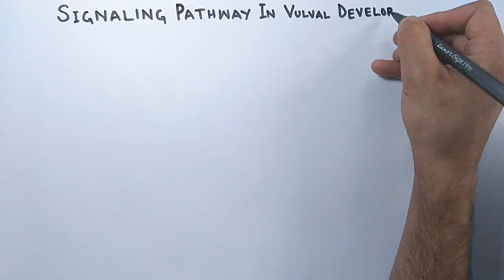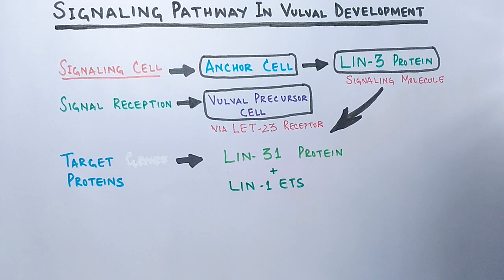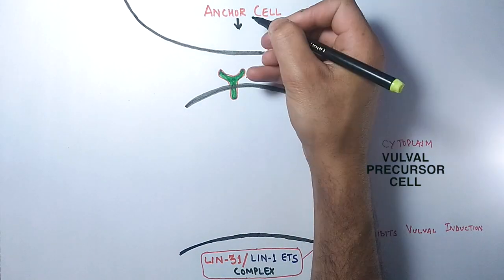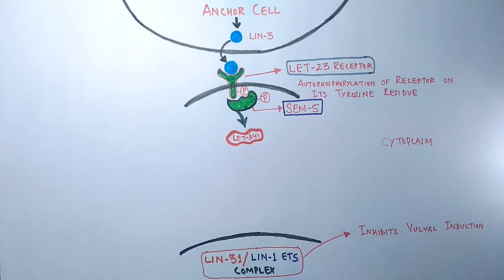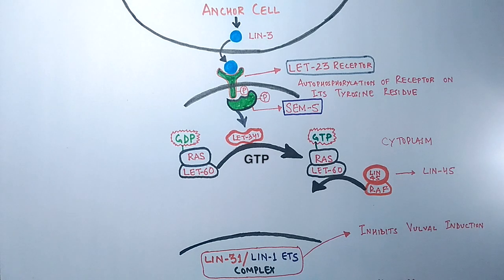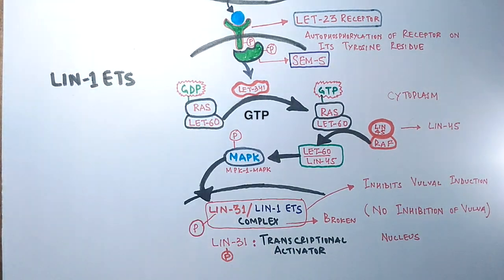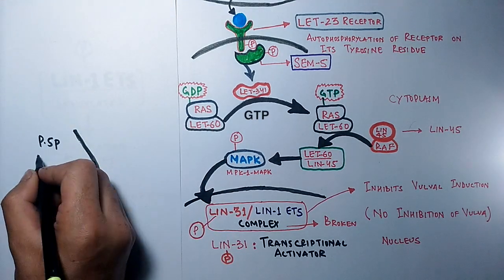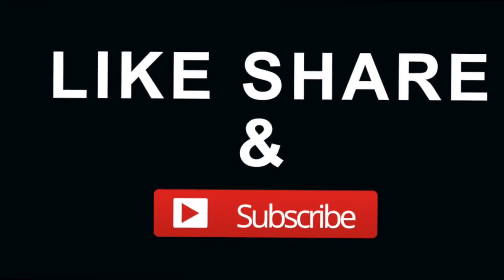LET 23/RAS/MAPK Signaling Pathway in C.elegans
In this video we have discussed the Signalling pathway in Vulval development of C.elegans.